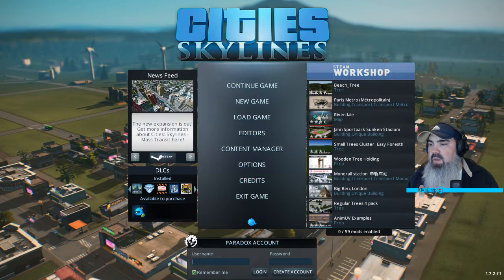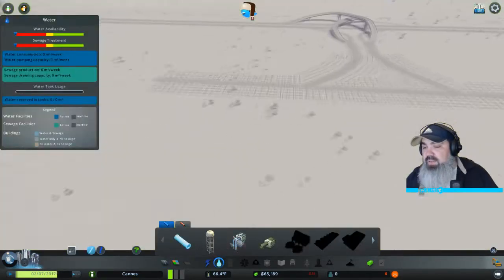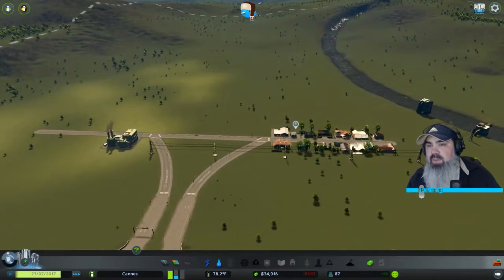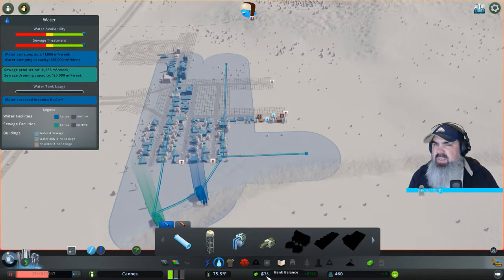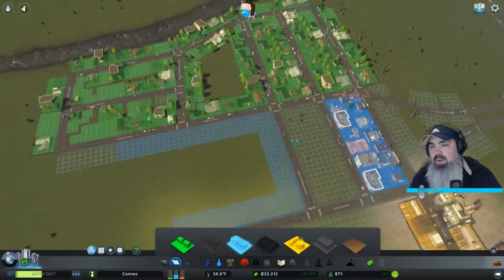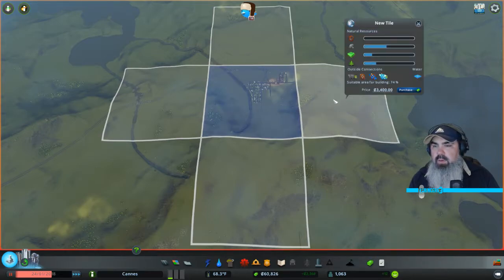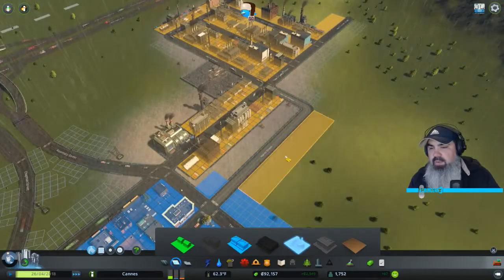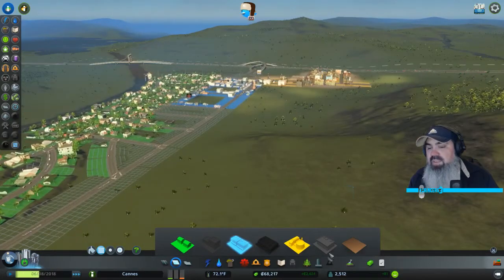Cities: Skylines - Starting a City & Not Going Broke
Video focusing on the basics of how I start a city and create an early positive cash flow for my city, which sets me up for few/no money concerns the rest of the game. Requested by several viewers of my Twitch channel.

Vanilla PC game (no mods or assets added) with all DLC.

I am a Twitch Partner who streams daily